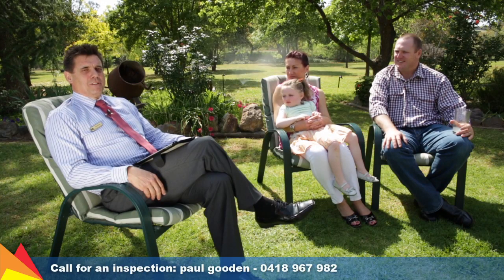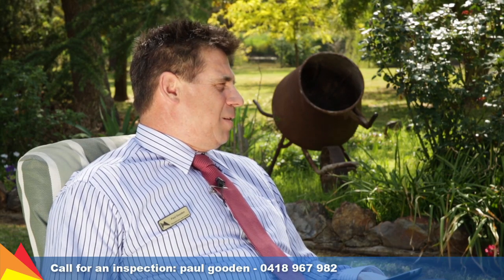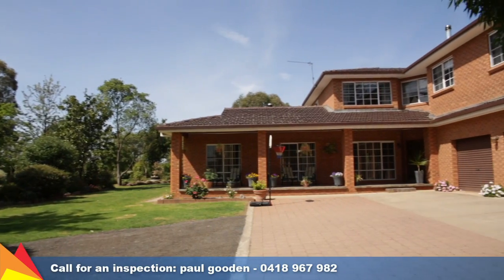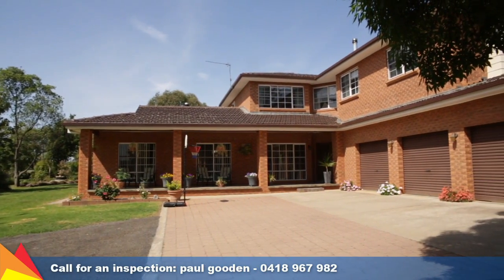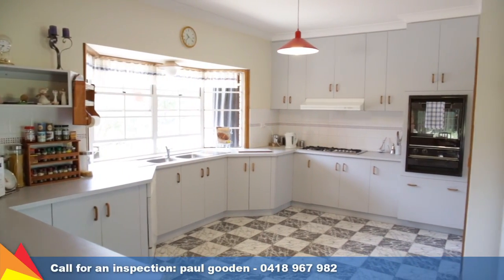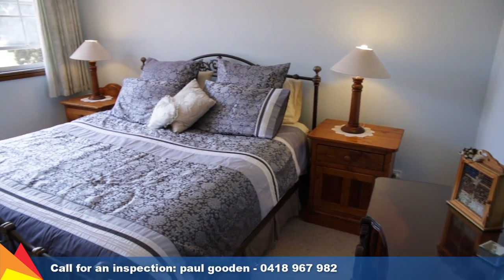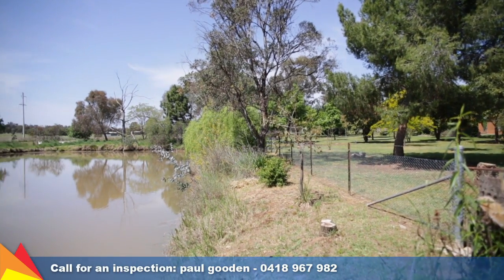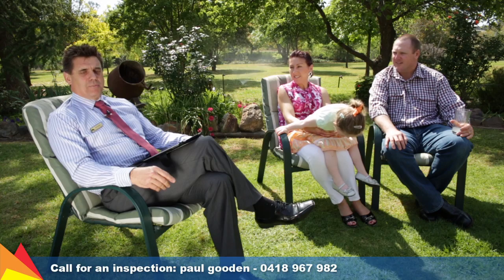SOLD - 20 Kapooka Road, San Isidore, Wagga Wagga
Paul Gooden talks to the vendors about life at 20 Kapooka Road, San Isidore, Wagga Wagga